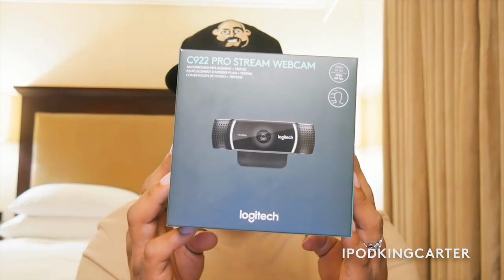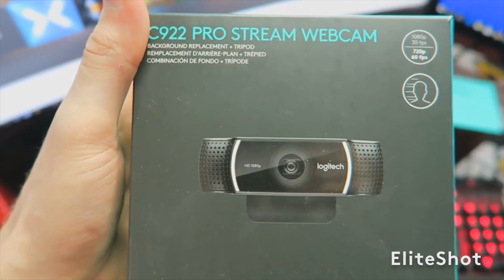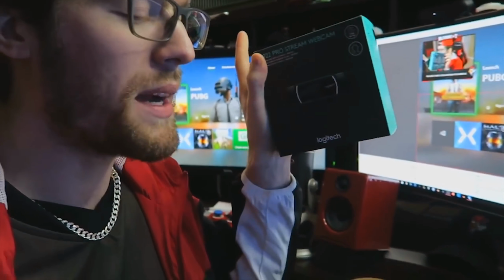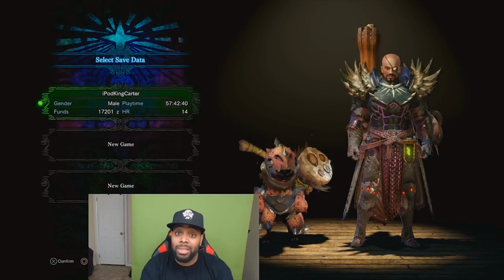LOGITECH - Logitech 922 The Best Webcam To Level UP Your Streaming (2018) HD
If you are looking for the best webcam to level up your streaming, check out what some of the top streamers have to say about the C922. When you want to push the boundaries of play, Play Advanced with Logitech G. If you're a streamer, or if you're familiar with webcams in general, you HAVE heard of the Logitech C920.

and allows us to continue to make videos like this. WE THANK YOU FOR THE SUPPORT !!

GTX 1180 GTX 1170 GTX 1160 gpu Gamescom
RTX 2080 RTX 2070 GTX 2060 GTX 2060 GPU Ampere